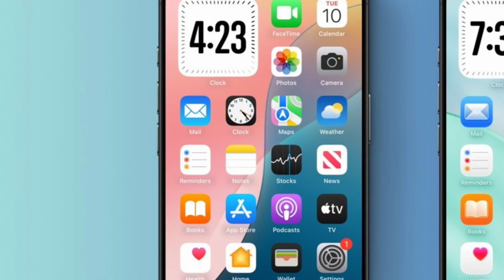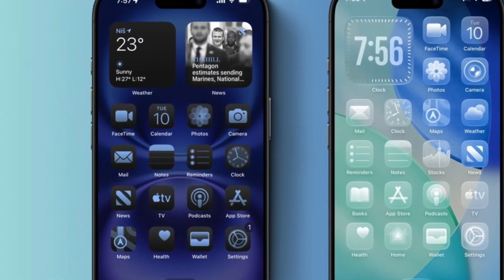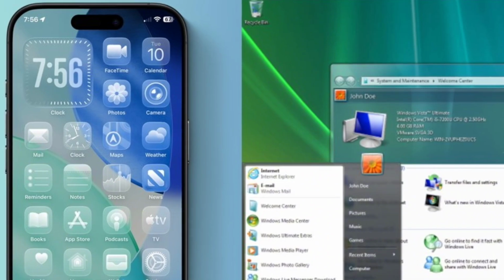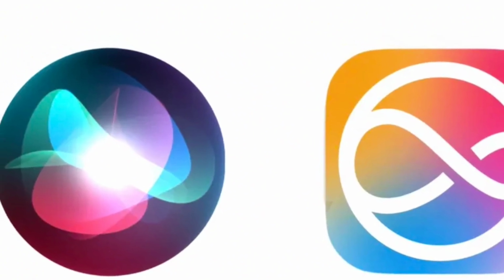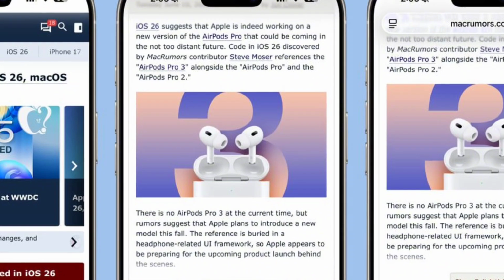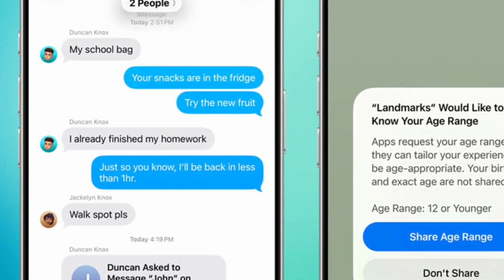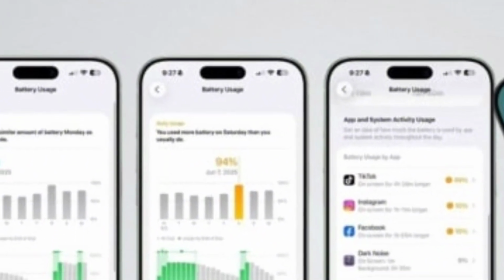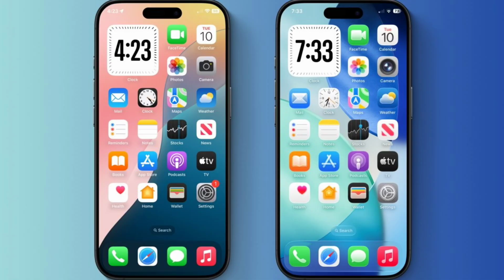iOS 26 vs iOS 18 – Full Comparison! What's New, What's Changed & Is It Worth Upgrading?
Which iOS is better – iOS 26 or iOS 18? In this full in-depth comparison, we break down everything you need to know between the newest iOS 26 and the classic iOS 18. Whether you're considering upgrading or just curious about what Apple has changed over the years, this video covers it all.

📱 From design updates and speed improvements to new features, security enhancements, and customization options, we put iOS 26 and iOS 18 head-to-head in a real-world test.

🔍 What You’ll Discover in This Video:

Major UI & design changes between iOS 18 and iOS 26

Performance & battery life comparison

Feature-by-feature breakdown (widgets, lock screen, live activities, AI tools, Siri upgrades, etc.)

New personalization features in iOS 26

Security, privacy & system stability improvements

Whether it's worth upgrading from iOS 18 to iOS 26 in 2025

🎯 This video is perfect for iPhone users on older iOS versions or those curious about the latest iOS 26 experience!

iOS 26 vs iOS 18 full comparison
what’s new in iOS 26 compared to iOS 18
should I update from iOS 18 to iOS 26
iOS 26 vs iOS 18 battery life
iOS 26 vs iOS 18 speed test
iOS 26 customization vs iOS 18
iOS 26 vs iOS 18 widgets
iOS 26 review vs iOS 18
iOS 26 new features list
iOS 18 vs iOS 26 real world test
iOS 26 vs iOS 18 for older iPhones
Apple iOS 26 vs 18 security
iOS 26 lock screen features vs iOS 18
iOS 26 vs iOS 18 design comparison
which iOS is faster iOS 26 or iOS 18
compare iOS 26 and iOS 18
what changed from iOS 18 to iOS 26
iOS 26 vs older versions
iPhone update iOS 26 vs 18
iOS 26 upgrade worth it or not